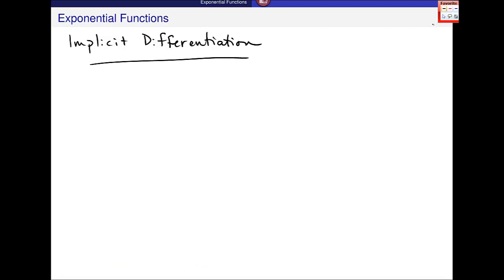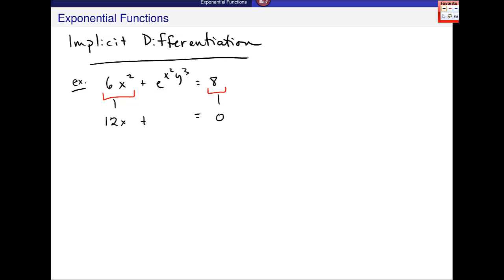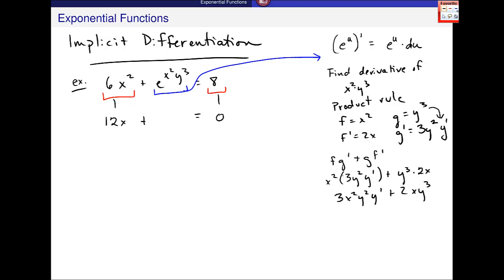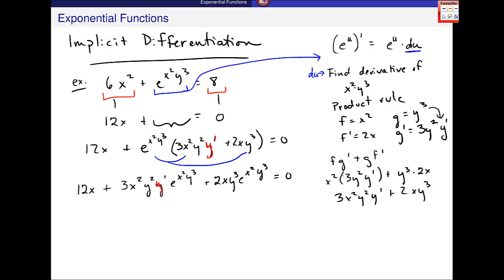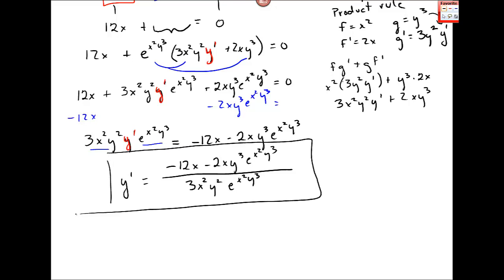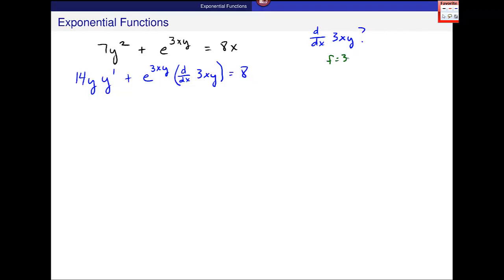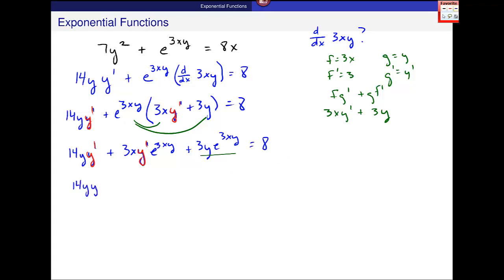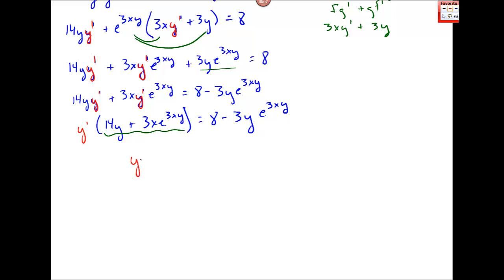Implicit Differentiation with exponential functions